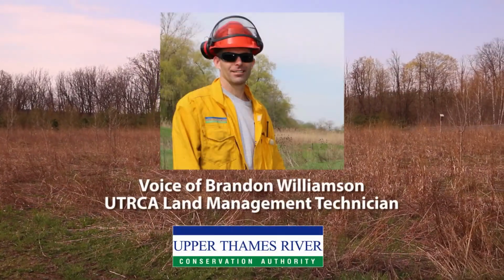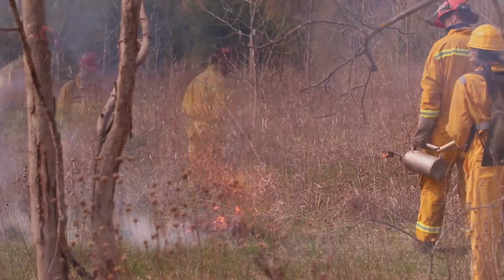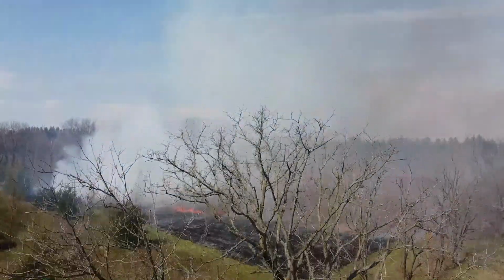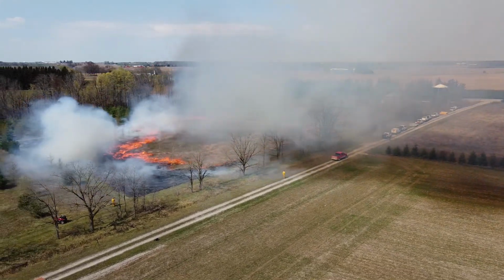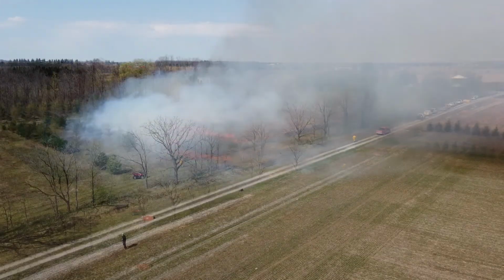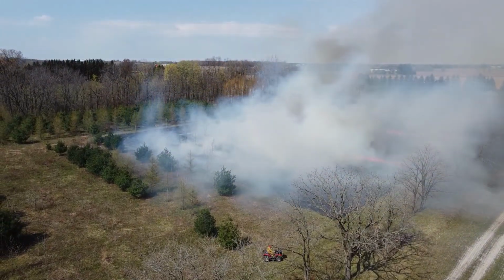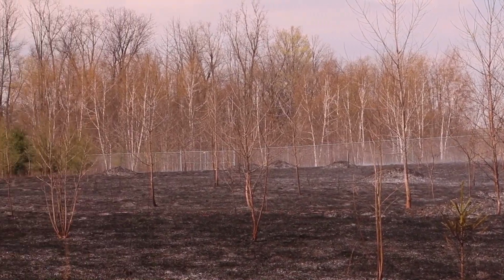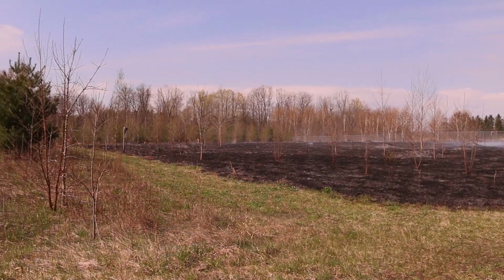Prescribed Prairie Burn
Qualified UTRCA staff conducted a prescribed burn of a native prairie near Innerkip, Ontario.

This native prairie was established in 2012 through the RBC Blue Water Program. Prairies add diversity and improve watershed health.

Periodic prescribed burns in early spring reduce competition of non-native species as native species begin spring growth later than non-native species.